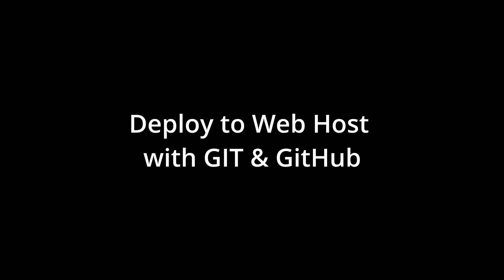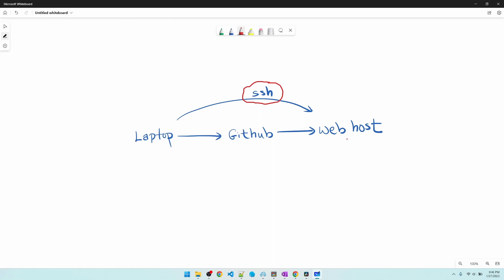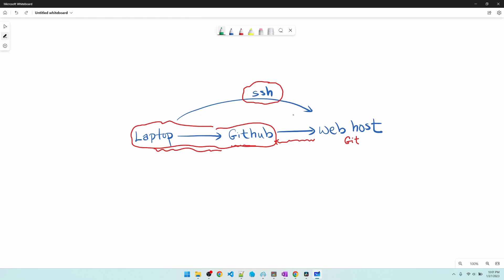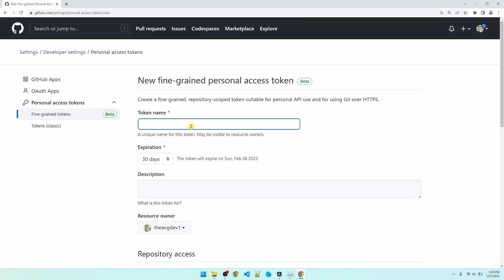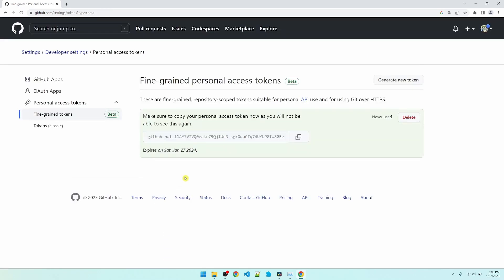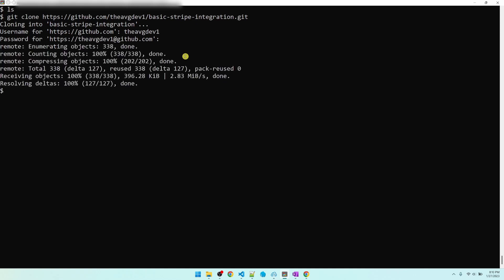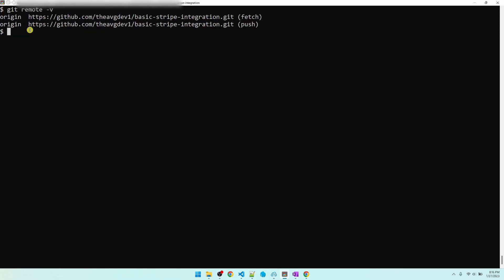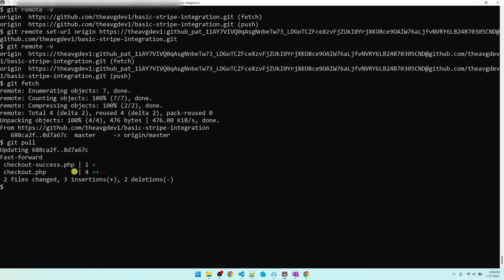How to Deploy Code to Shared Web Host Using GitHub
This method may be a good option for small low volume websites, but may not work for everyone. If you're still using FTP (not secure) or manually copying files with CPanel (prone to human error), consider this alternative. Basically, I SSH into my web host, then run 'git pull' to update my site with my latest code from GitHub.